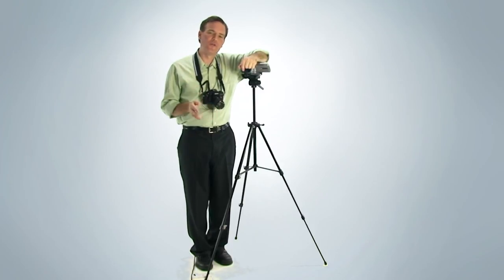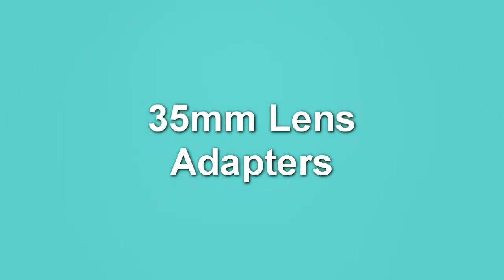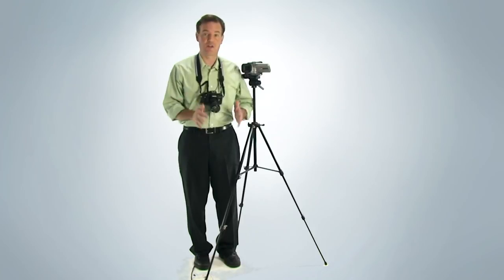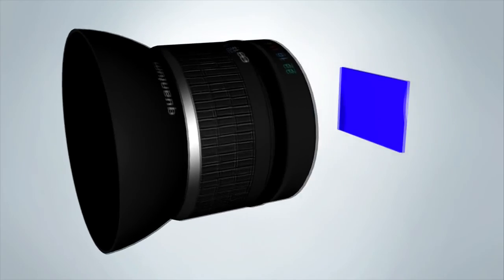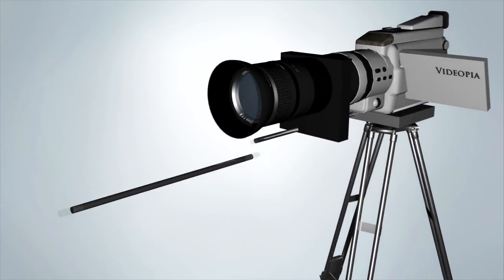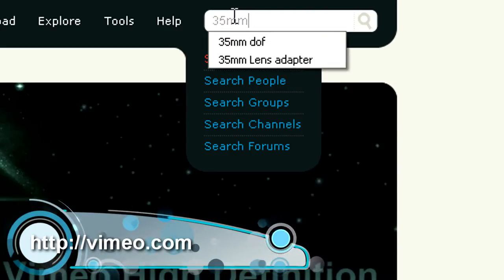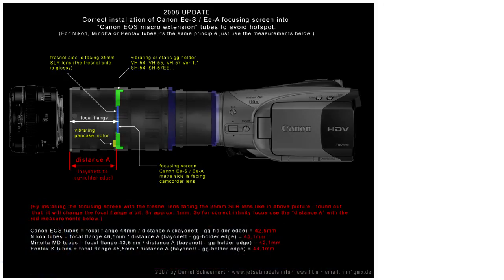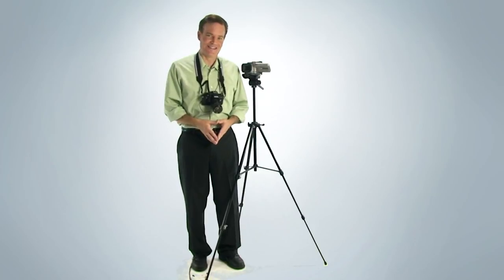35mm Adapter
35mm lens adapters cost thousands to buy, hundreds to build, degrade the objective technical quality of your video and make your camcorder an entire magnitude more difficult to use. And they won't make your video magically look like film. Nothing will.

On the other hand, by adding selective focusing options to small consumer camcorders, 35mm lens adapters have the potential to produce some absolutely gorgeous images. Do you need one? No. Do you want one? I know I do!